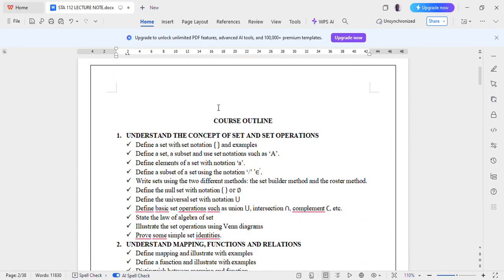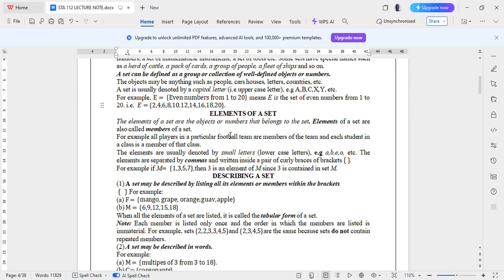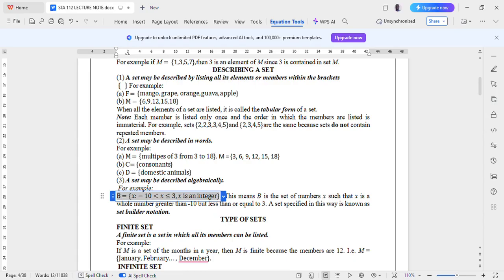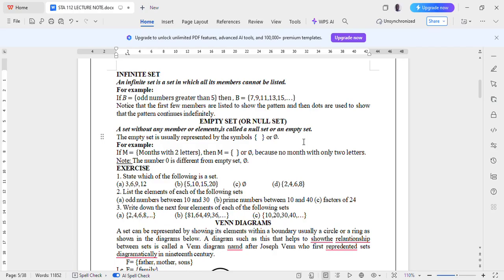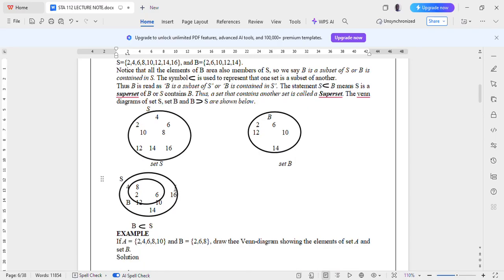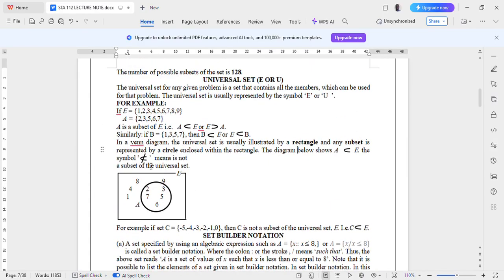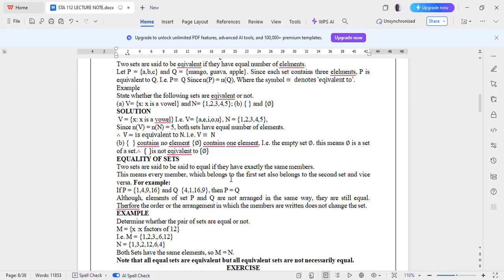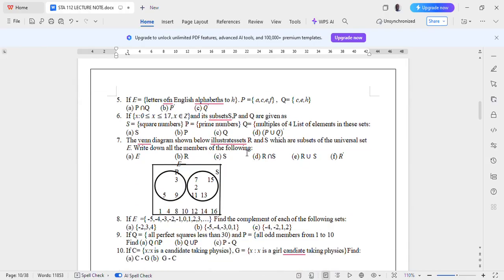STA 112 LECTURE SET THEORY NEW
This video is a lecture on Set Theory for STA 112, designed for undergraduate students in statistics, mathematics, and related disciplines.
In this lecture, the following topics are covered:
Meaning and definition of a set
Types of sets
Notation and representation of sets (Venn Diagram)
Set operations (union, intersection, complement)
Universal and empty sets
The lesson is presented in a clear and structured manner to help students build a strong foundation in Set Theory, which is essential for further studies in statistics and mathematics.
🎓 Course Code: STA 112
📘 Course Title: Set Theory
🏫 Level: Undergraduate
📚 Discipline: Statistics / Mathematics & Computer Science
This video is useful for:
University and polytechnic students
Lecturers and tutors
Candidates preparing for examinations
Independent learners
👉 Students: Watch attentively, take notes, and practice the examples given.